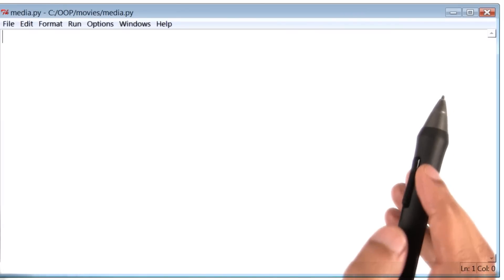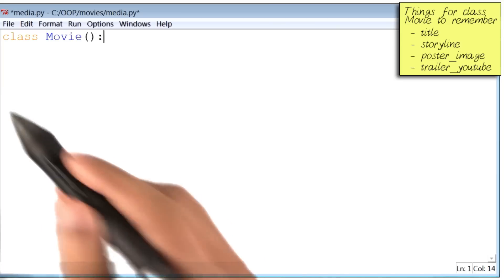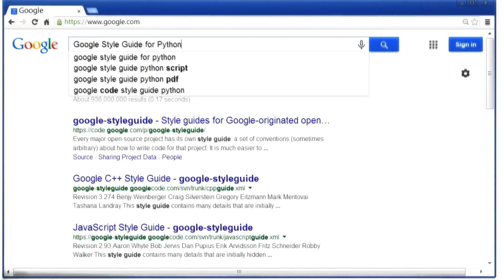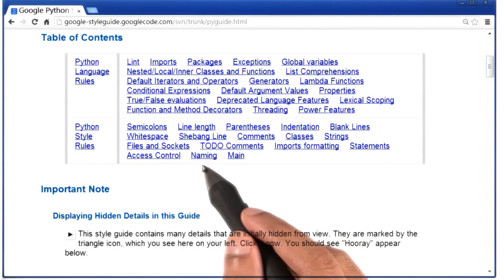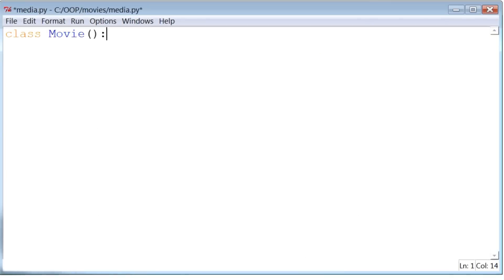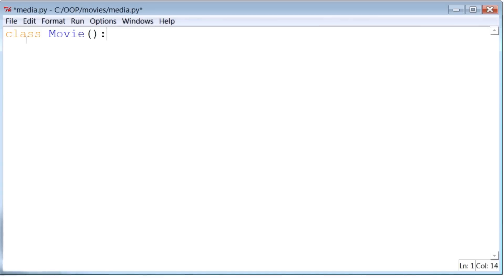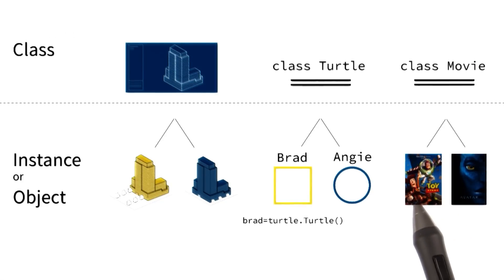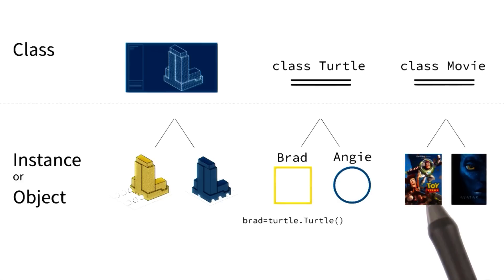Defining Class Movie